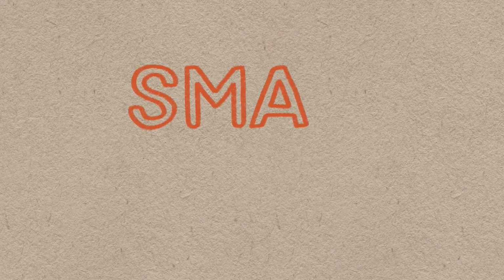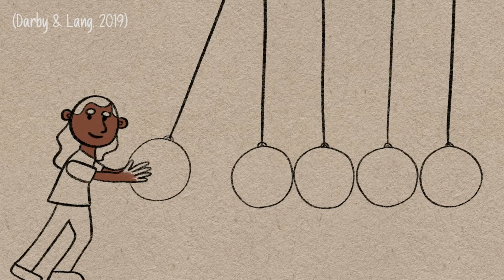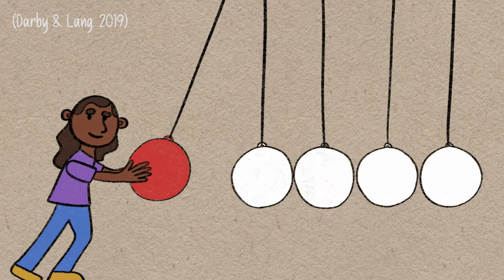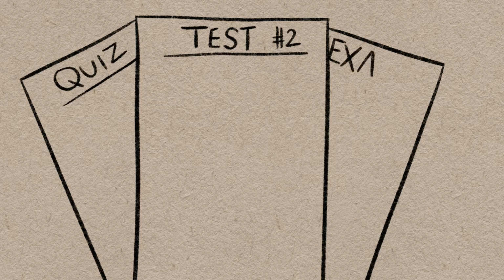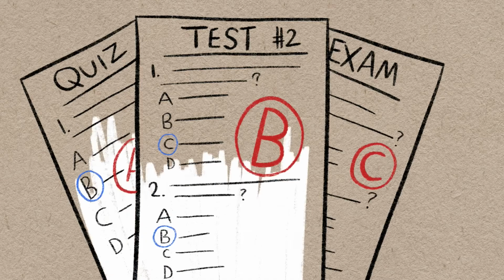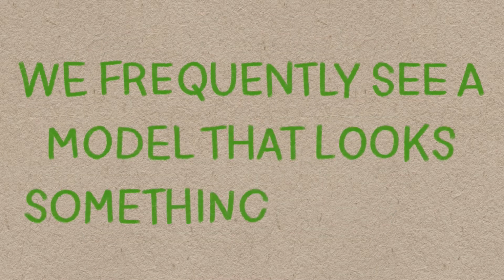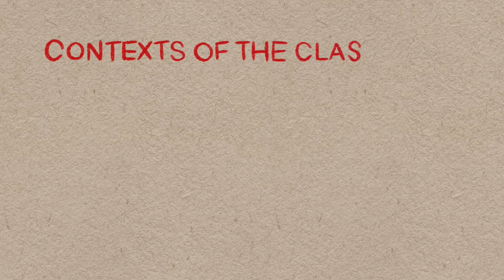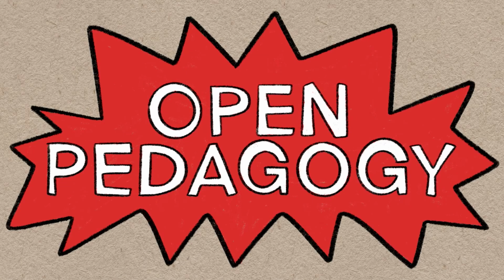Introduction Video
In this video, we will focus on the foundations of open pedagogy by defining and giving examples of this pedagogical practice.

Credits:
Jill M. Swirsky, PhD, Department of Psychology, Temple University & Holy Family University
Urooj Nizami, MISt, MA, Open Education Strategist, Consultant
Darryl Loke, Student, Video Director
Teagan Robinson, Illustrator

Referenced Works:

Birkett, M., Neff, L., & Pieper, S. (2013). Portfolios in Psychology Classes.

Darby, F., & Lang, J. M. (2019). Small teaching online: Applying learning science in online classes. John Wiley & Sons.

DeRosa, R. & Jhangiani, R. (2017). Open Pedagogy. In Editor E. Mays (Ed.), A Guide to Making Open Textbooks with Students. The Rebus Community for Open Textbook Creation.

Gardner, H. E. (2011). Frames of mind: The theory of multiple intelligences. Hachette UK.

Hendricks, C. (2015). Renewable assignments: Student work adding value to the world [Blog post].

Sheu, F. R. (2020). Learner perceptions of open pedagogy in a psychology course: A case study on instructional design with open educational resources. In M. Zhou (Ed.), Open Educational Resources (OER) Pedagogy and Practices (pp. 67-90). IGI Global.

Stommel, J. (2014). Critical Digital Pedagogy: A Definition.

Wiley, D. (2013). What is Open Pedagogy [Blog post].

This video was made possible by micro-grant funding from the Association for Psychological Sciences.